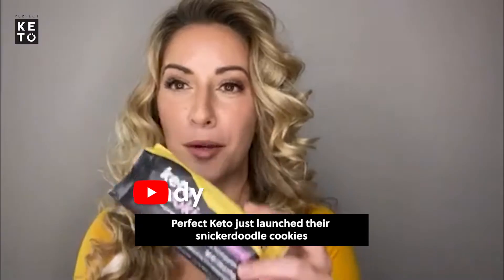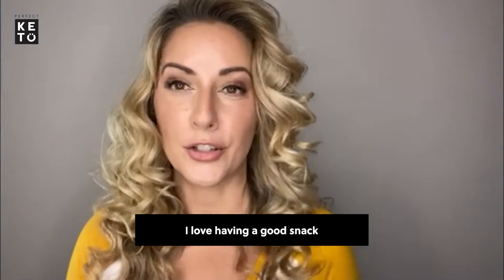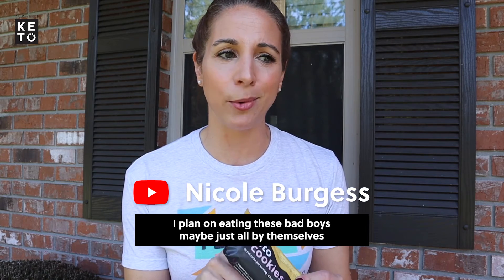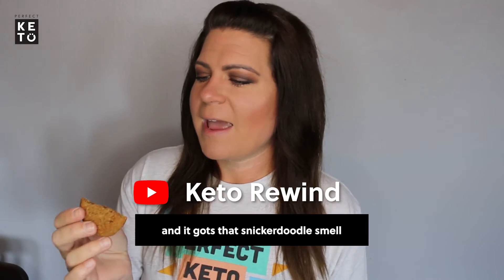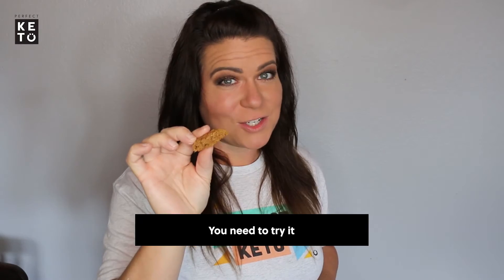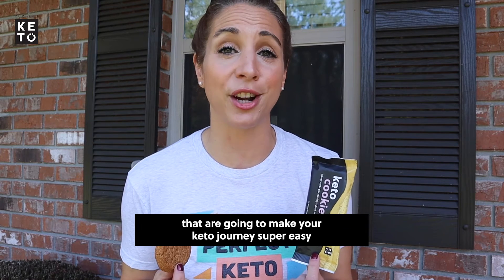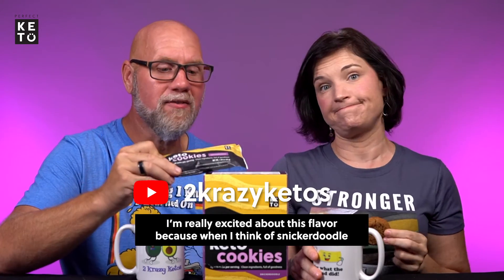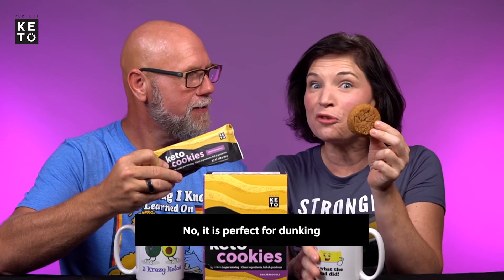Snickerdoodle Cookies with No Added Sugar - They're a hit!